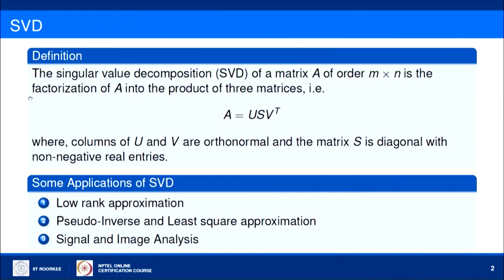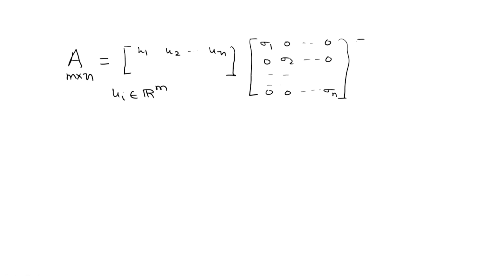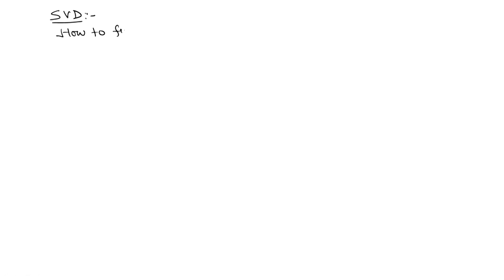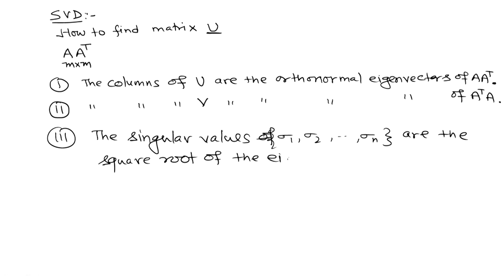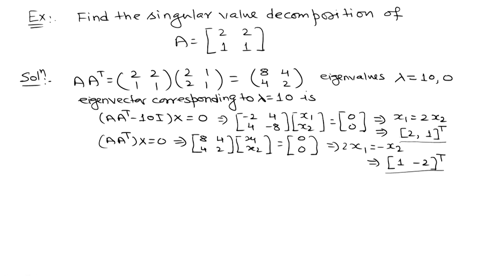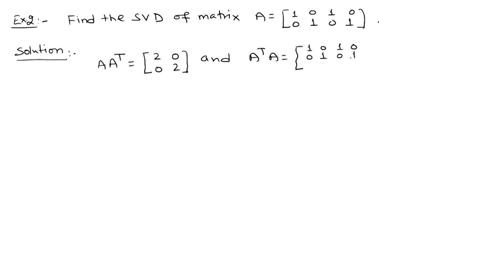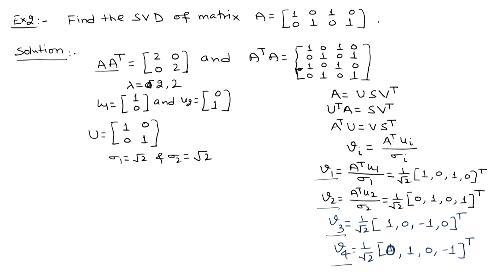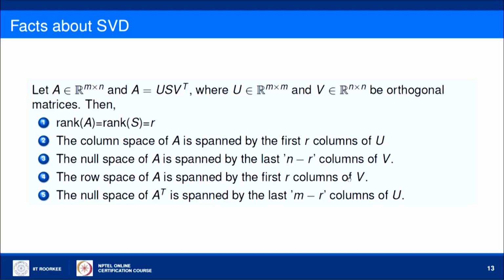Singular Value Decomposition